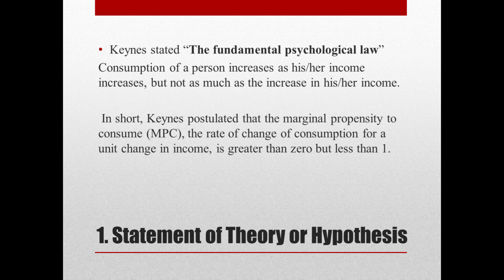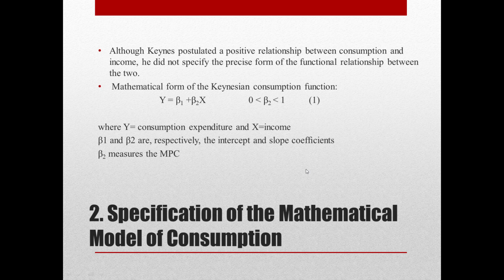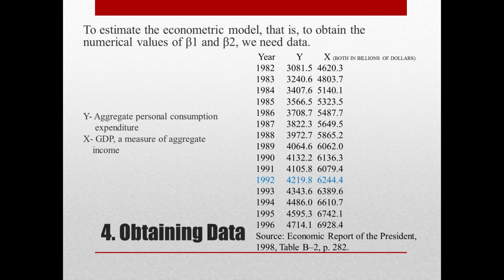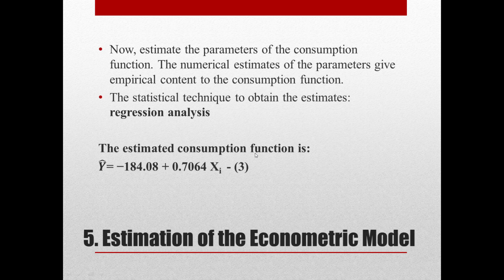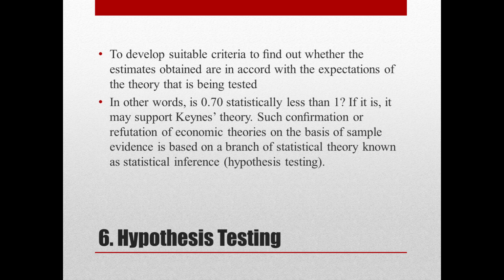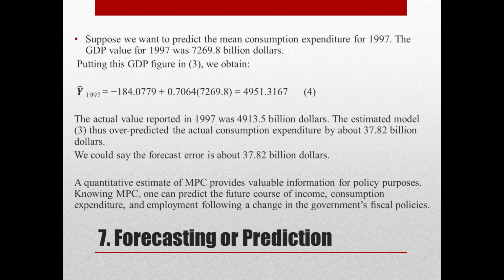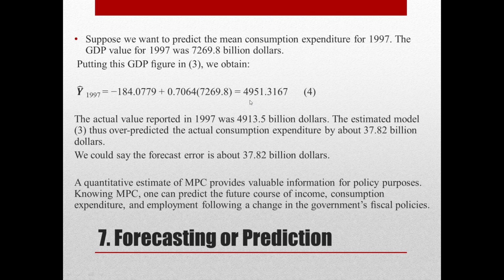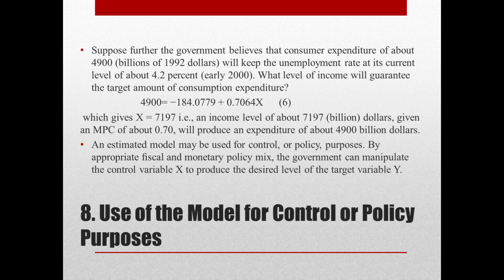Methodology of Econometrics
This video will help you understand all the 8 steps involved in the methodology of Econometrics.
The reference is "Basic Econometrics" by Damodar N. Gujarati.